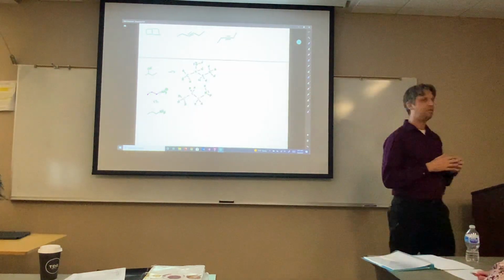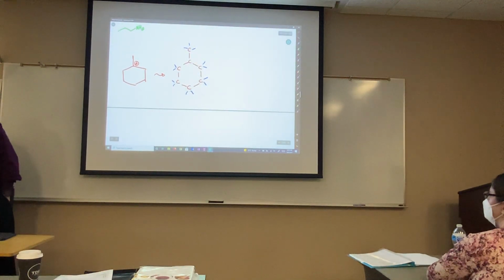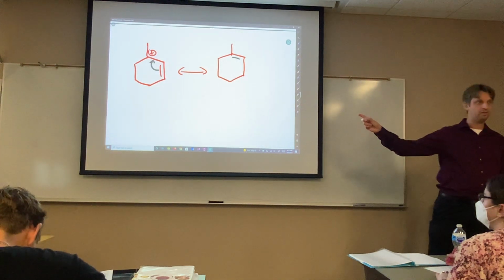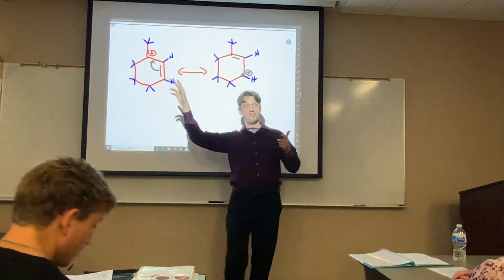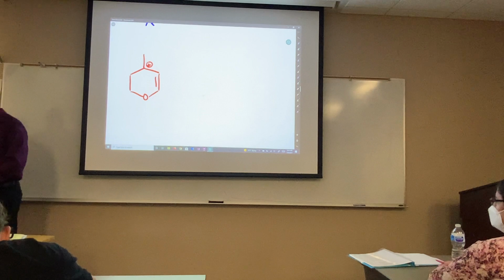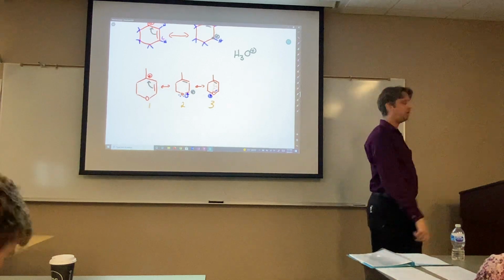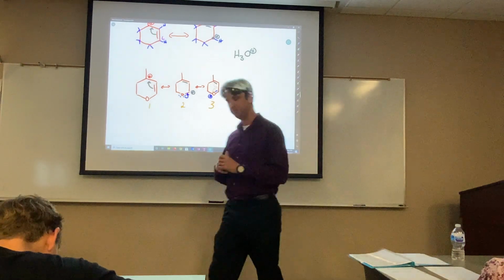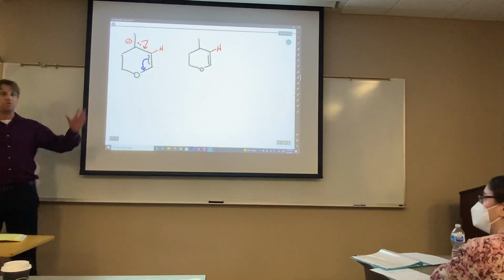Organic Chemistry I - Lecture (09/06)